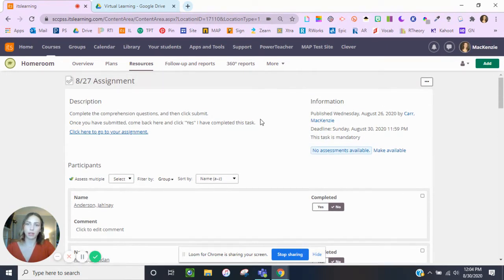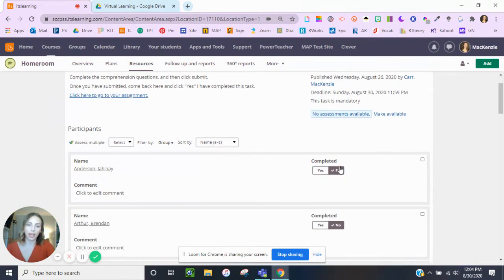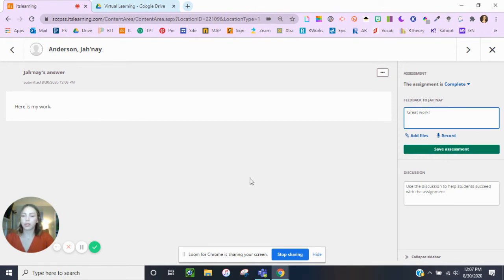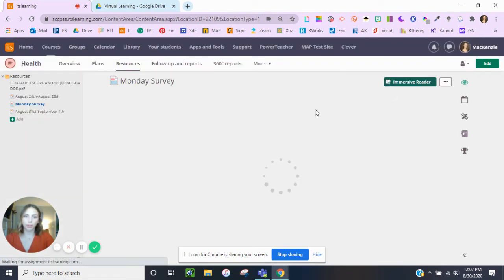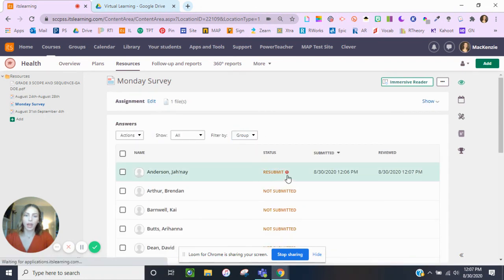It's Learning - How to Check Assignments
How to check student responses to assignments in It's Learning. In this video I explain how to check work that your students have submitted for assignments.